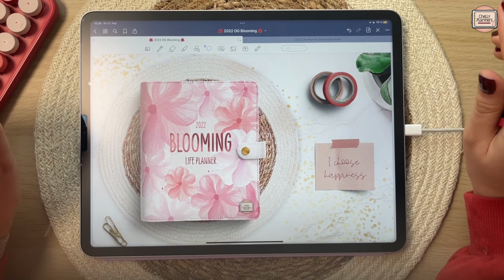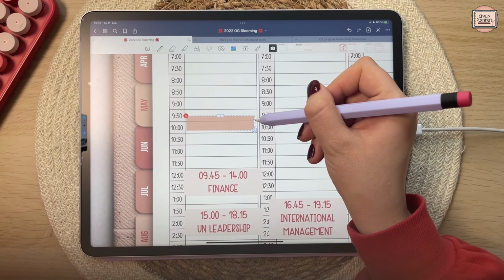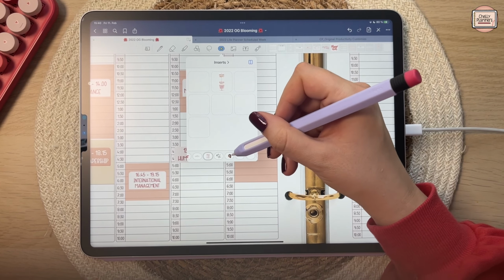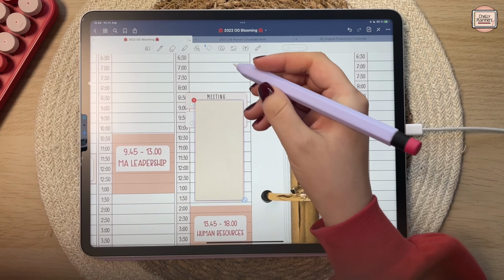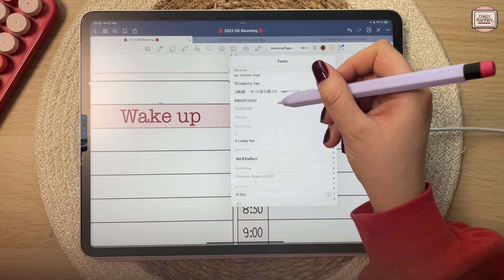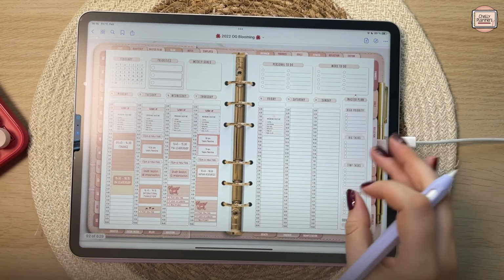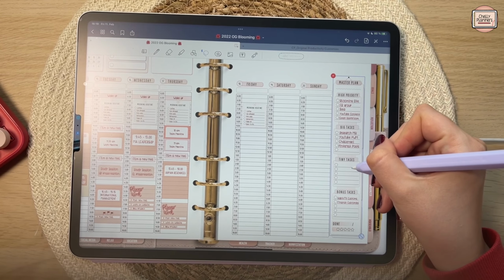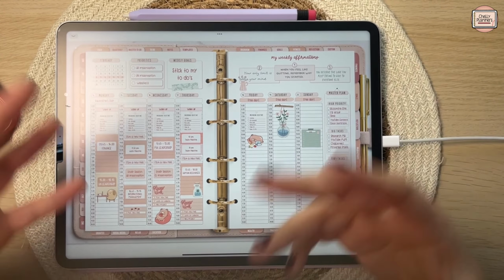ChellyPlanners / Plan with me - New week / Blooming Life Planner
Hello Planner Buddies!

So many of you requested "Plan with me" videos on YouTube, so here we go! This is my very first PWM, and I am super sorry for some shaky moments. I will level up my video equipment as soon as possible :)

What I used:
- Dated Blooming Life Planner in Horizontal.

- iPad Pro 12.9" (M1, 2021)
- Apple Pencil 2nd Generation
- iPhone 12 Pro Max for filming